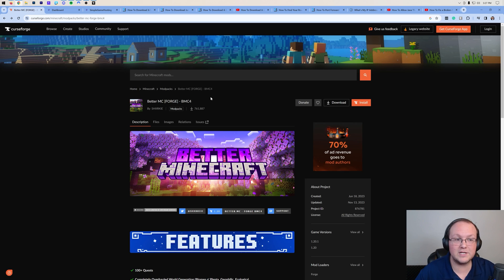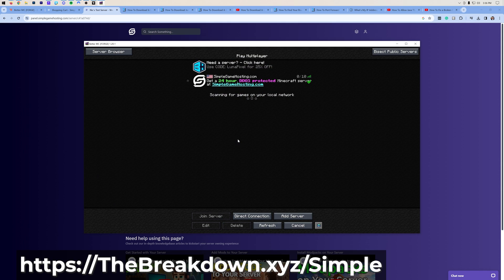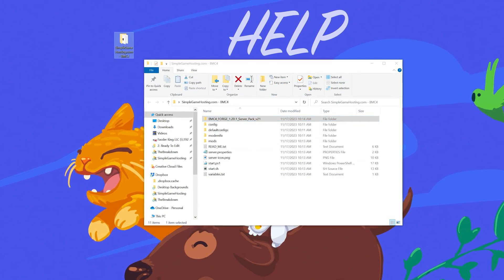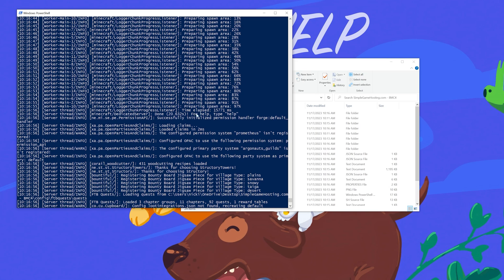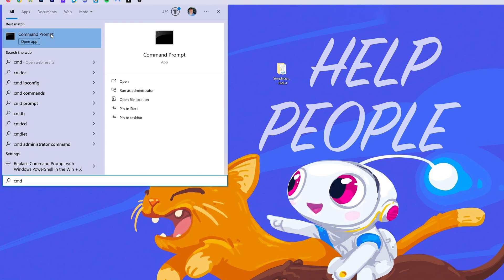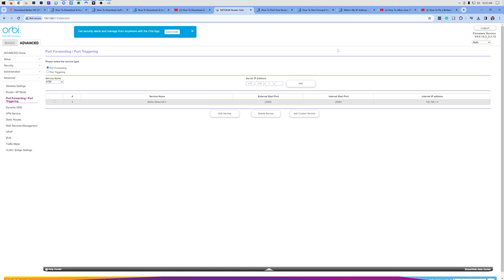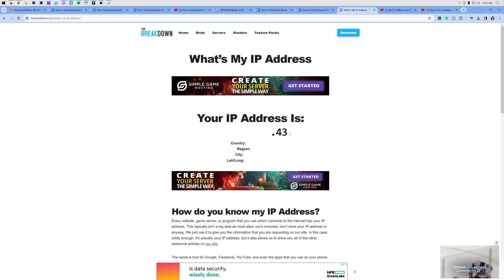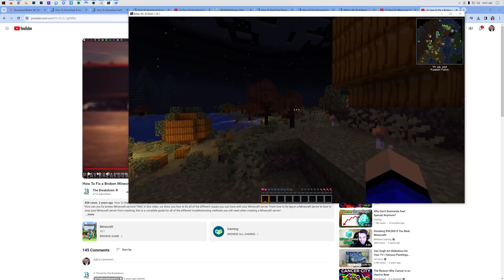How To Make a Better Minecraft 4 Server (BMC4)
Do you want to make a Better Minecraft 4 server? If so, this is the video for you! We go over exactly how to play Better Minecraft 4 with your friends by making your very own BMC4 server.  From downloading the BMC4 server files to creating a Better Minecraft 4 server and letting your friends join it, this video covers it all!

Start your Better Minecraft 4 server with just a few clicks and no port forwarding at SimpleGameHosting!

About this video: Better Minecraft 4 is one of the best modpacks for Minecraft striving to be how Minecraft vanilla should be. It adds in hundreds of new mobs, structures, quests, and tons of new content to Minecraft.

What if you want to play Better Minecraft 4 with your friends though? Well, that is where this video comes in. We go over how you can make a Better Minecraft 4 server and allow your friends to join it. This means you get all of the benefits of BMC4 which being able to play it with your friends.

The first step is actually downloading Better Minecraft 4 locally on your computer using the CurseForge. There is a complete guide on doing this in the description above, but you and anyone who joins your server must have BMC4 downloaded and installed locally. This is required in order to join the server, and anyone who tries to join without playing BMC4 through the CurseForge App will get the mismatched mod list error.

After that, we need to get the BMC4 server files. In the description above, there is a link to the Better Minecraft 4 page on CurseForge. There, click on “Files”. Then, select the newest version of BMC4 and scroll down. You will see a “BMC4 Forge Server Pack”. Click the three dots next to this, and click “Download File”. The Better Minecraft 4 server files will then begin downloading.

From there, right-click on the file you downloaded, click “Extract”, and the “Extract All”. The server files will then begin extracting. You will have a new folder with a ton of different files in it. Right-click on the “start.ps1” file and select “Run with Powershell”. You may get a warning. Click “Open”, and the server will then begin to start.

You will need to agree to the Minecraft EULA. To do this, wait until prompted in the Powershell menu, and type “I agree” and hit enter if you agree to the Minecraft EULA. The server will then finish starting. In some cases you may need to rerun the start.ps1 with Powershell. At which point, your Minecraft server will start with Better Minecraft 4 installed on it!

At this point, you can launcher Better Minecraft 4 and join the server using the IP “localhost”. However, in order for your friends to join, you will need to port forward. Specifically, you will need to forward port 25565 on the TCP and UDP protocols.

We go over exactly how to port forward for a BMC4 server in the video, and once you are done, you will need to get your public IP address from the link in the description above. That is what your friends will use to join your server. Remember though that anyone who joins your server must be playing Better Minecraft 4 using the CurseForge App. Otherwise, they won’t be able to connect.

Nevertheless, at this point, you now know how to make a Better Minecraft 4 server for you and your friends. We will try our best to help you out.